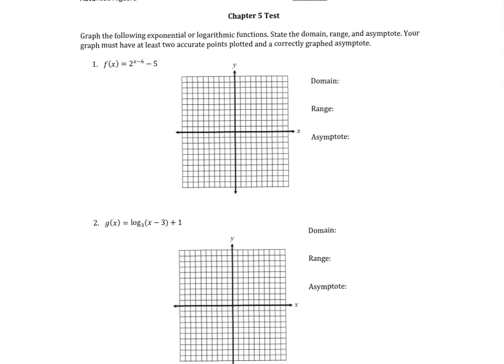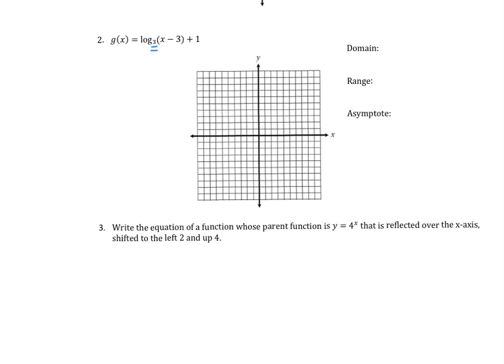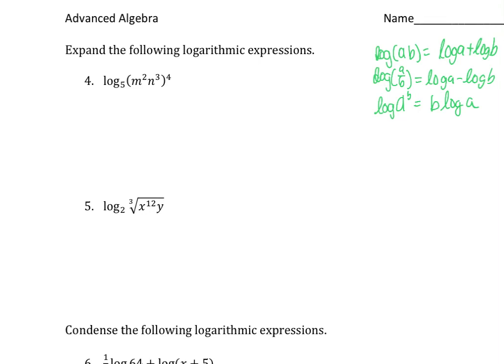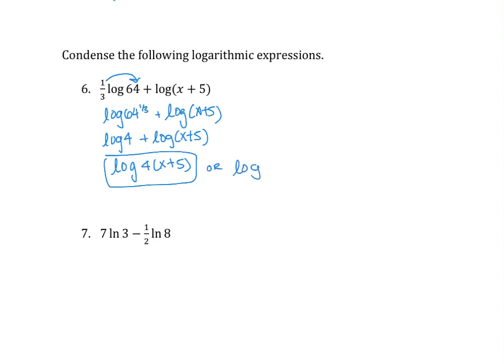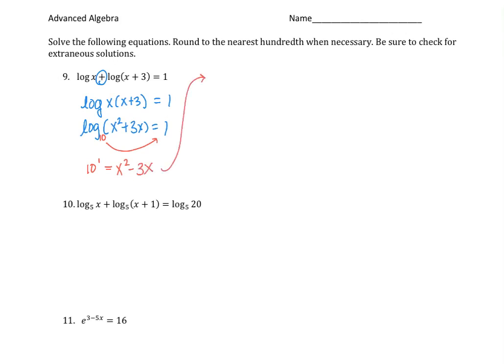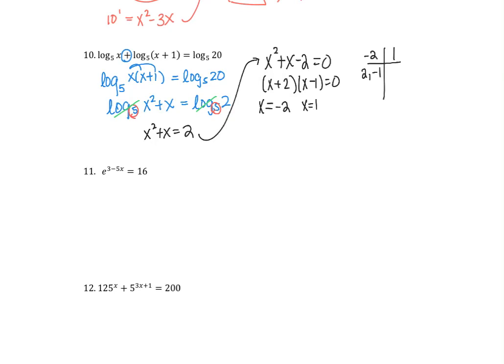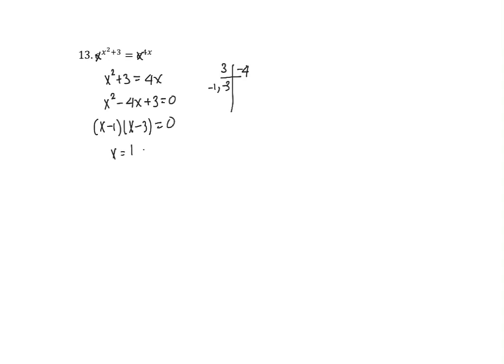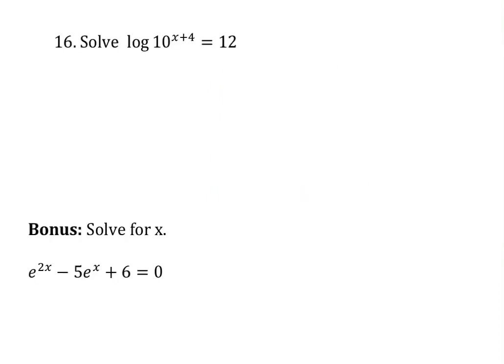Chapter 5 test solutions